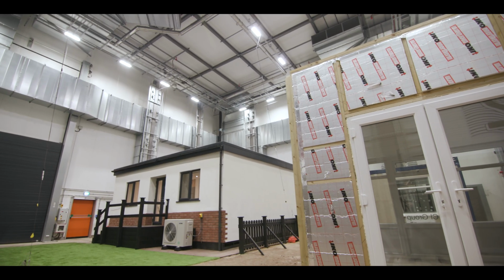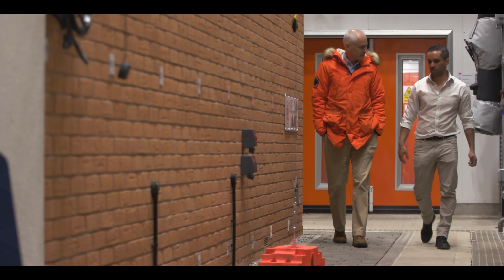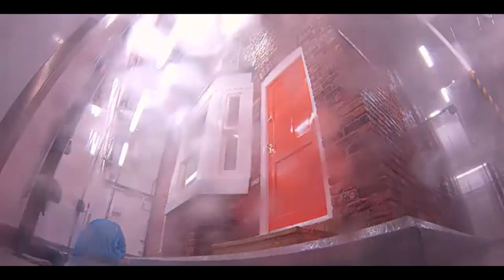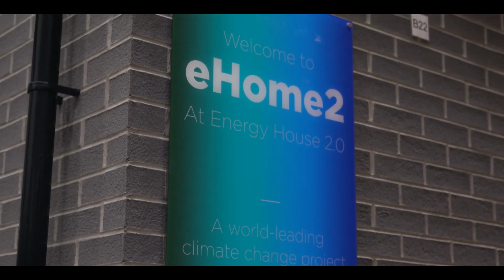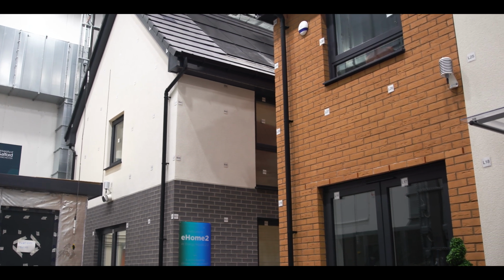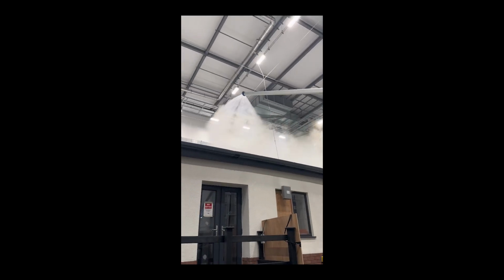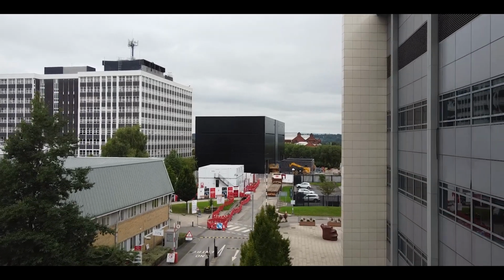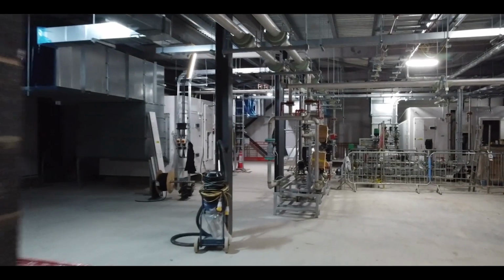Energy House Labs wins Queen Elizabeth Prize for Education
The University of Salford has been awarded the highest national honour in education – a Queen Elizabeth Prize for Education – for its pioneering research driving innovation in sustainable building design and tackling fuel poverty. The prestigious award celebrates the efforts of the team at the University’s Energy House Labs, unique testing facilities delivering critical research that is accelerating progress towards net zero housing design and helping millions to save money on energy bills.